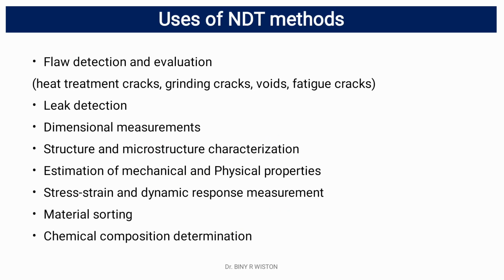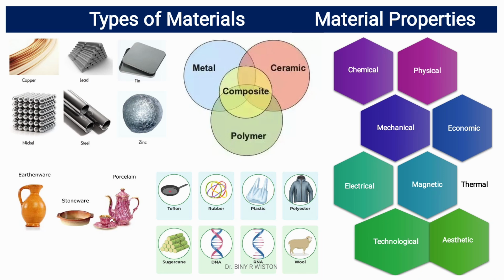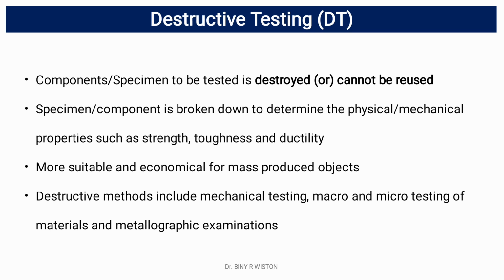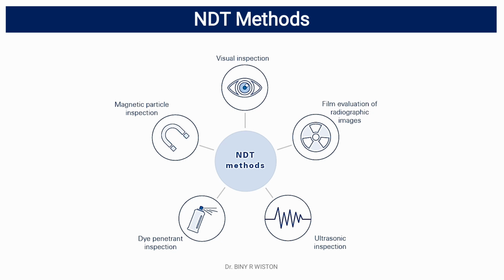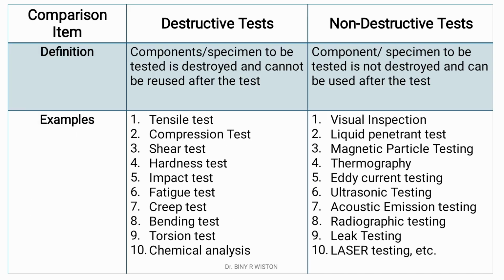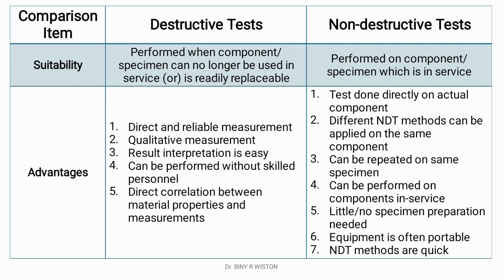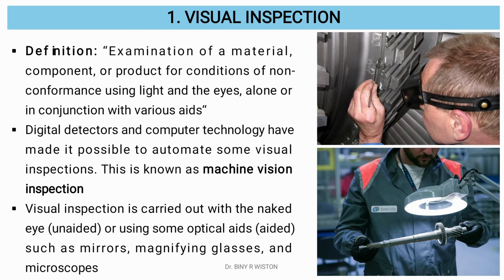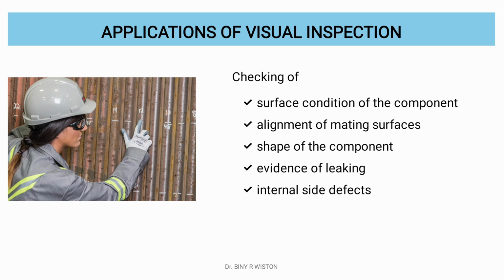Introduction to NDT & Visual Testing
In this video, we provide a comprehensive introduction to Non-Destructive Testing (NDT) and the fundamental technique of Visual Inspection. Discover how these methods help detect flaws and ensure the safety and reliability of materials and structures without causing any damage. Perfect for beginners and professionals alike, this video covers key concepts, applications, and the importance of NDT in various industries.

🔍 What You’ll Learn:

    Overview of Non-Destructive Testing (NDT)
    Basics of Visual Inspection as an NDT method
    Common tools and techniques used in Visual Inspection
    Applications in industries like aerospace, manufacturing, and construction
    Why NDT is critical for quality assurance and safety